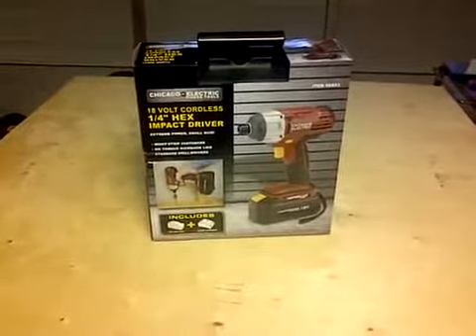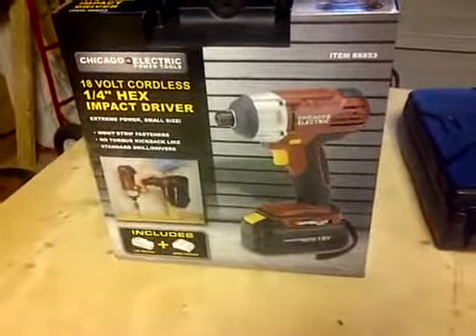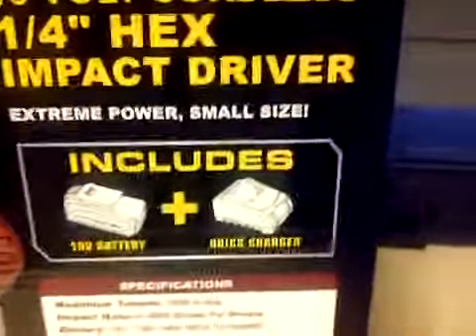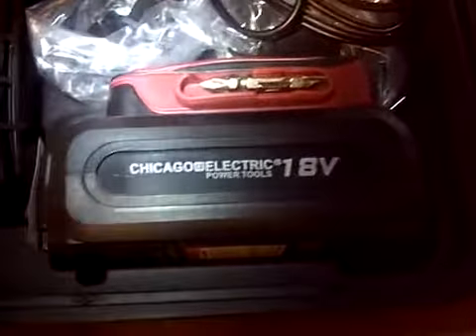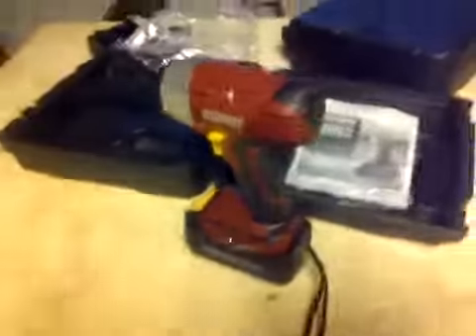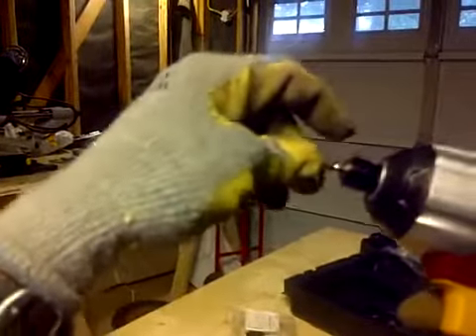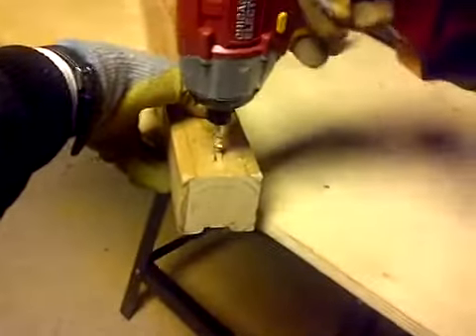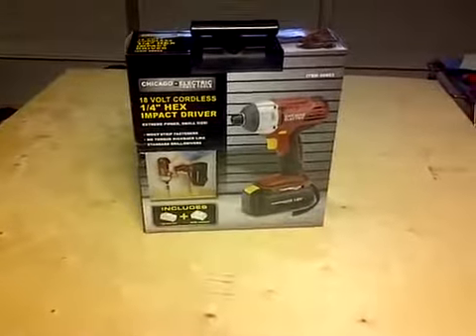18 Volt Cordless 1/4 Hex Impact Driver 01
In this episode series I add to my cordless tool collection. Pair it up with my hammer drill. Uncut, unedited, raw footage in first person view.